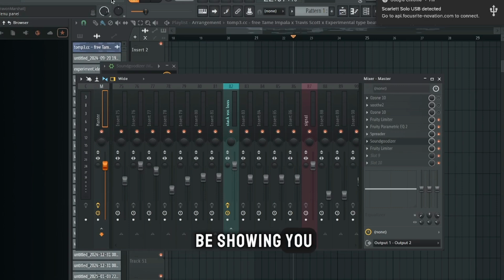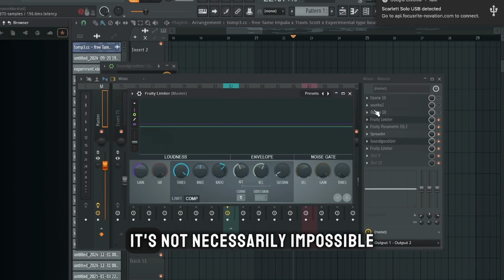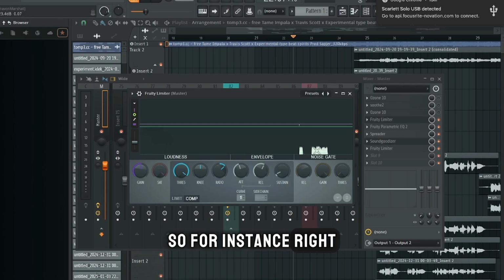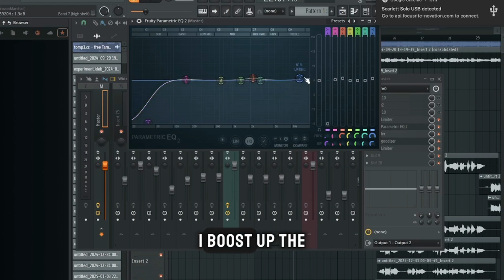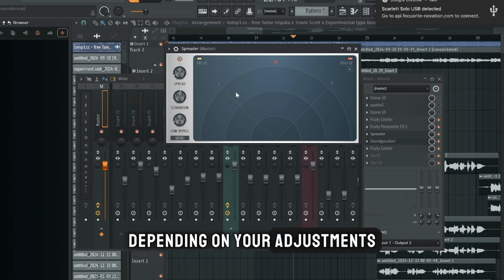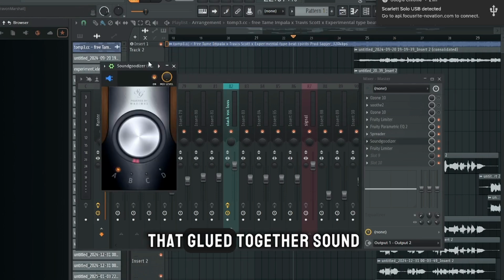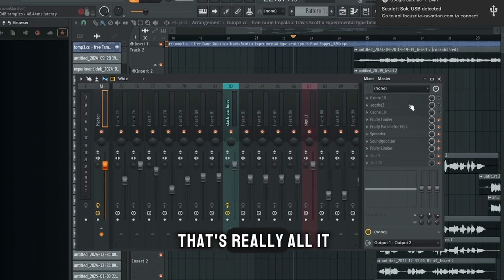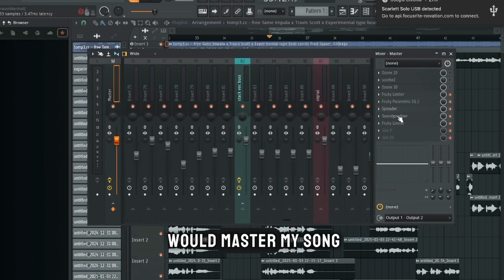USE THESE PRO MASTERING TIPS WITH STOCK VST'S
Do you want to achieve a high quality mix & master ?

TIMESTAMPS

00:00 Start
00:25 Master Compression
3:28 Master EQ
4:55 Master Stereoizer
6:40 Master Special EFX
7:13 Master Loudness